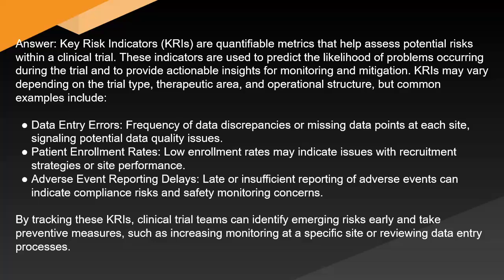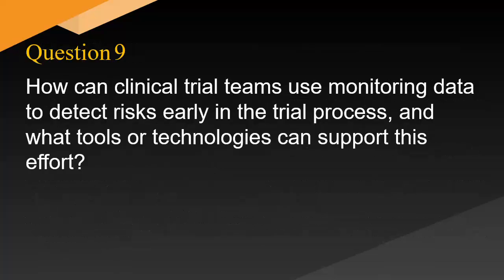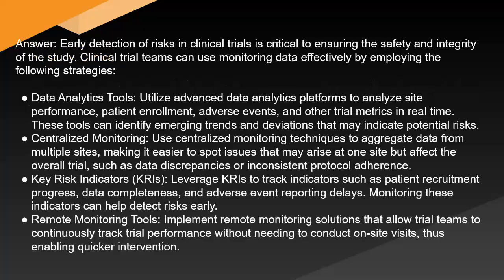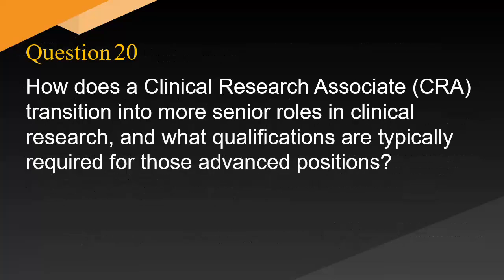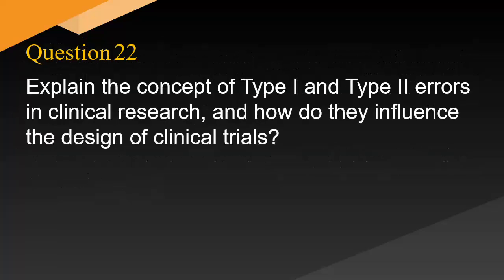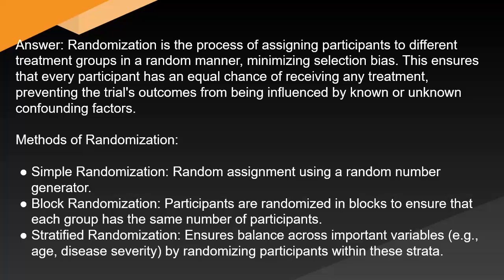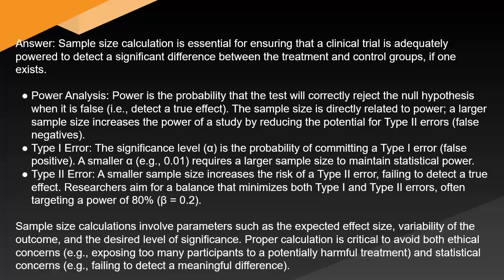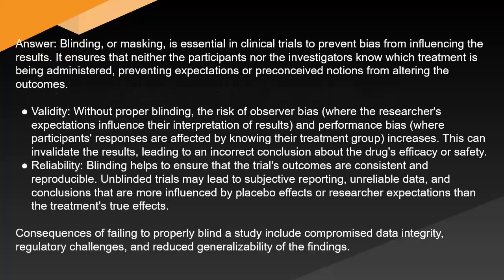Certified Clinical Research Associate Study Notes Three